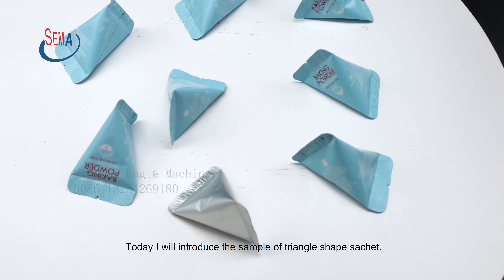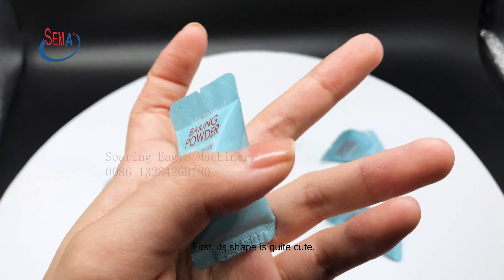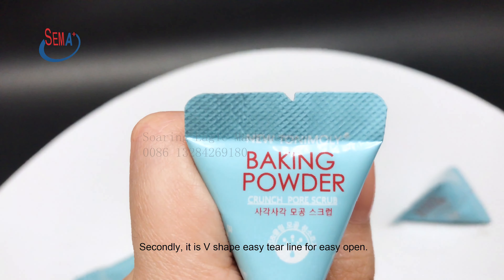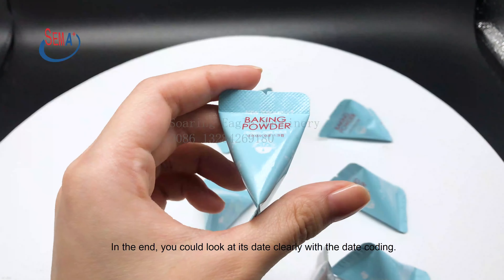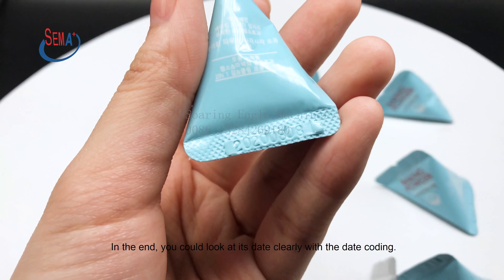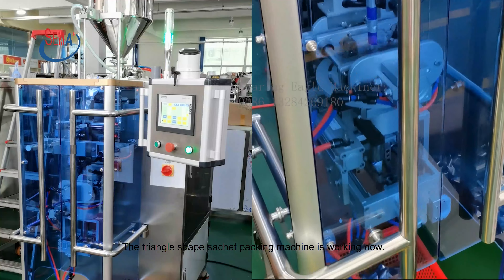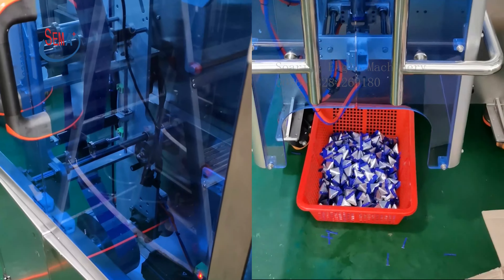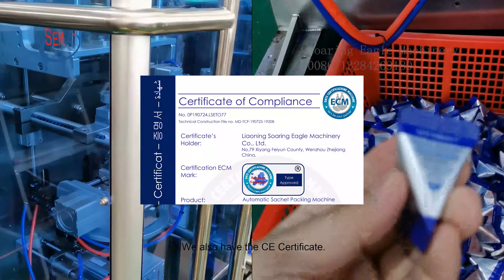triangle sachet packing machine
Today I will introduce the triangle sachet packing machine. If you want to know more message, please contact with us.